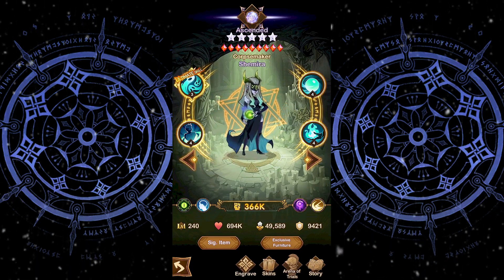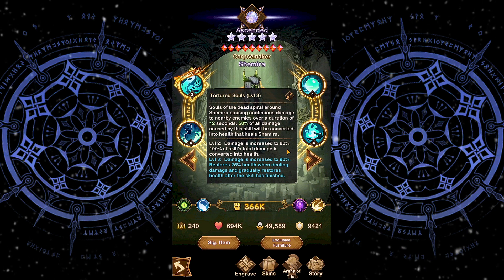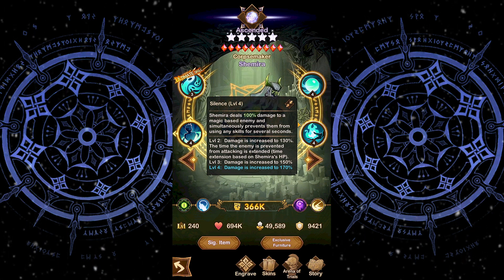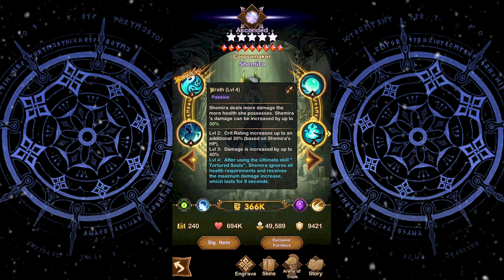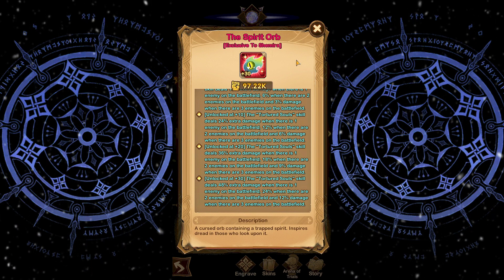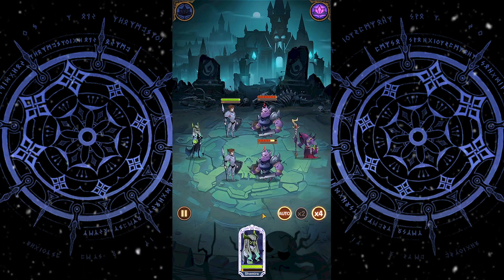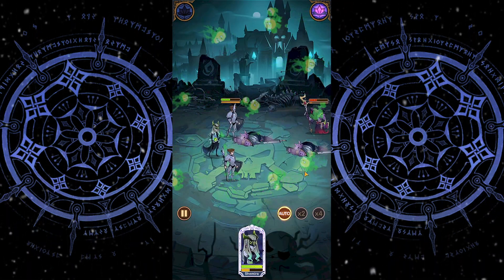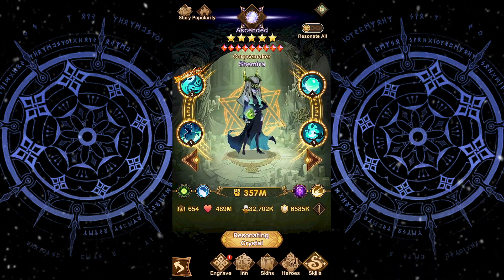Shemira - Corpsemaker Hero Guide [AFK ARENA]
Let's explore the hero Shemira - Corpsemaker who is part of the Graveborn faction. What is she capable of, abilities, team synergies and a detailed deep dive into how her abilities work. She is extremely versatile and can counter most teams in the game. Shemira - Corpsemaker will be a game changer for any account progressing through campaign, kings tower, graveborn tower, arena and many other areas of the game.  AFK ARENA!

Siphon the life force out of your enemies as you power up your allies.
Minimum investment required for hero to function:
➢ 20 Signature Item

Extra utility:
➢ 30 Signature Item
➢ 30 Engravings for more damage and survivability
➢ 9 Furniture
➢ 60 Engravings for more damage and survivability
➢ Mythic Graveborn gear for more survivability

Dura's artifact recommendation:
1 -  Windbinder (book)
2 -  Warden of the Arcane (sigil)
3 - Winged Warden (staff)

Pros:
➢ Screen wide damage, can stack multiple ultimates at once
➢ Damage done will be converted into health
➢ Silences magic based enemies
➢ Self buff with increased damage, Critical chance increase based on health amount
➢ Deals more damage based on the amount of remaining enemies

Cons:
➢ Most of her damage comes from her ultimate skill
➢ Slow cast time to use ultimate, which can be interrupted
➢ Health amount will determine how much extra damage she does

Current hero usage (will change depending on the meta):
➢ Early game carry
➢ Multi target bosses
➢ Graveborn Tower